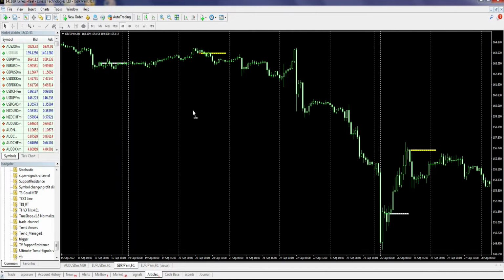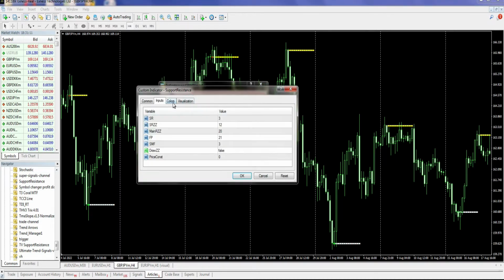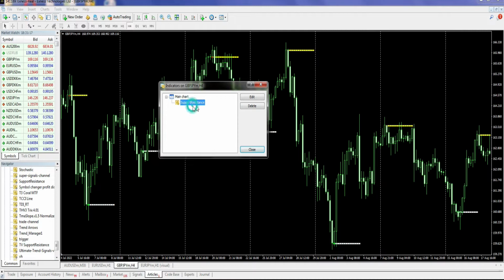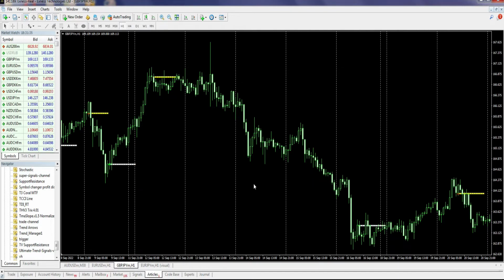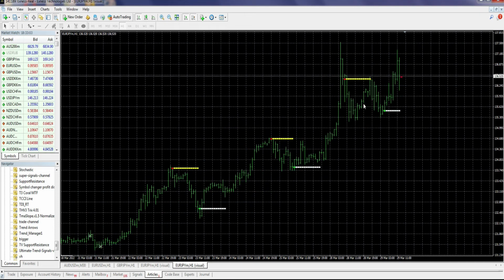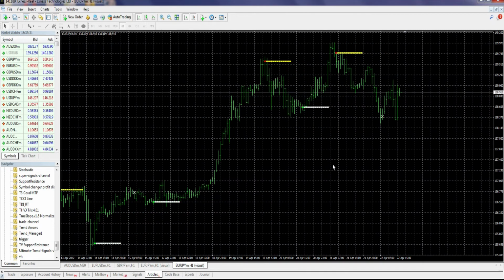100% Support and Resistance Working Indicator Learn Price Action Strategy Intraday Strategy Beginner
100% Support and Resistance Working Indicator